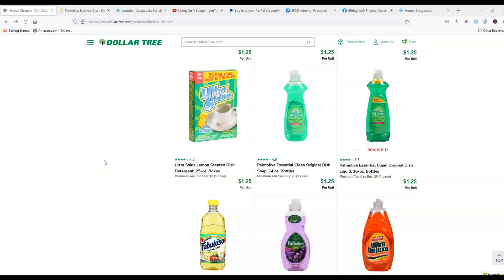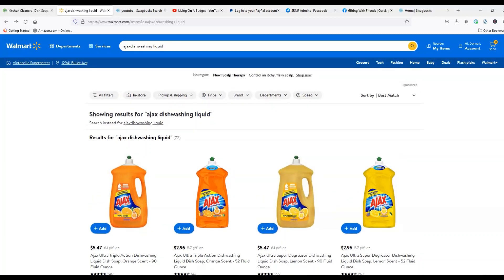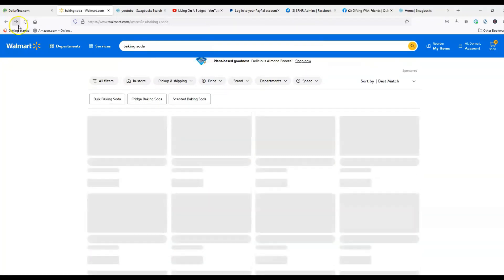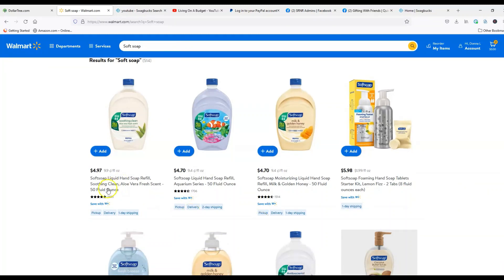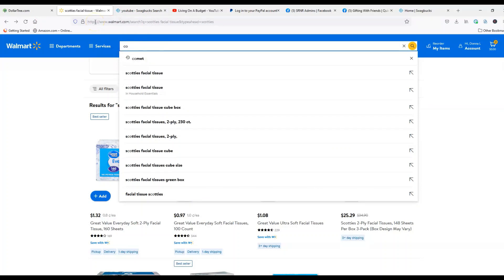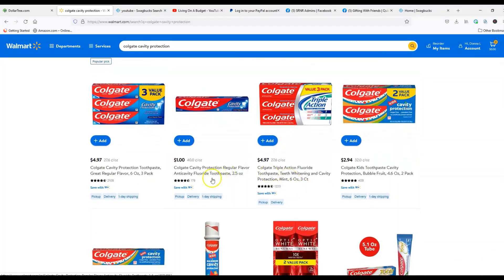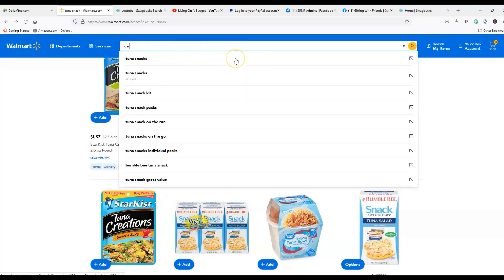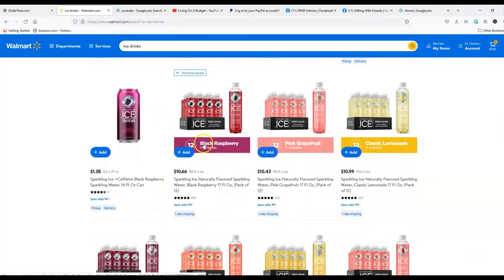Dollar Tree Vs. Walmart: Episode One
Is Dollar Tree Really Cheaper Than Walmart?
In this series we will investigate and compare prices on various products to determine which one is really the cheapest.

We purchase approximately 20 items from Dollar Tree and then went online to see how much these items cost at WalMart. We were surprise with some of the results.